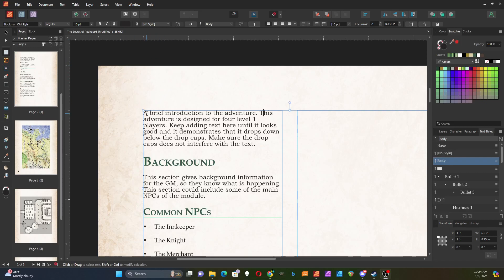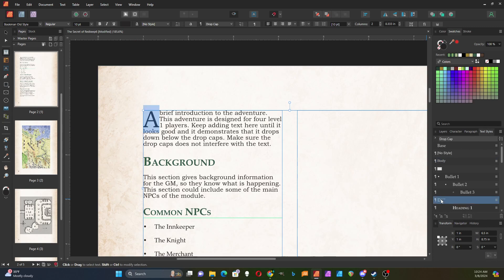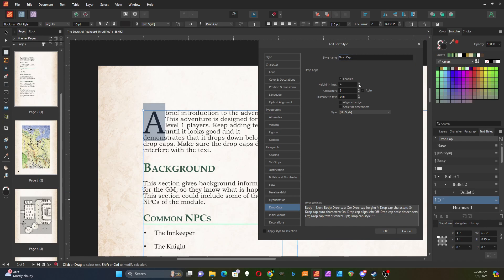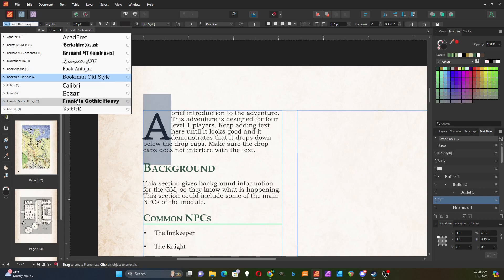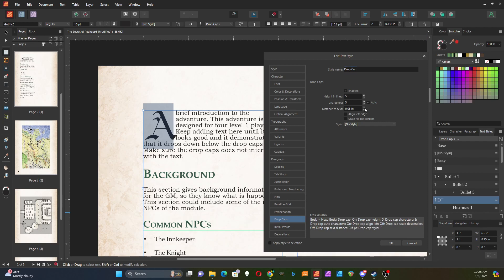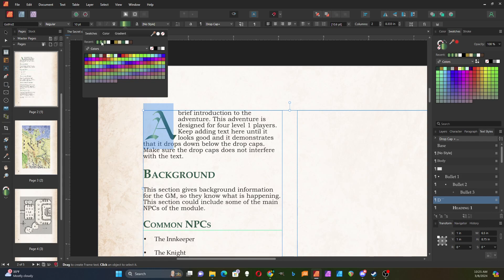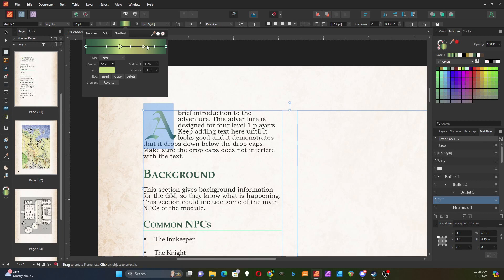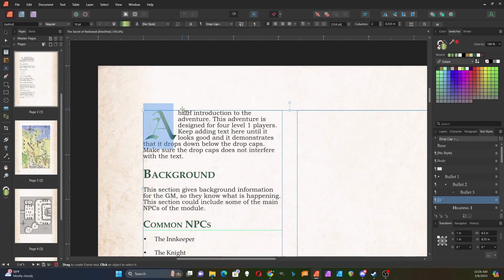Using Drop Cap with Affinity Publisher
I demonstrate how to apply drop caps to create a large first letter to a section of text and then apply a gradient to it.